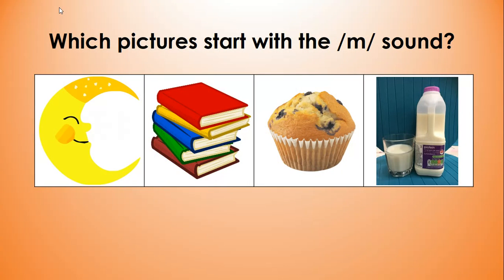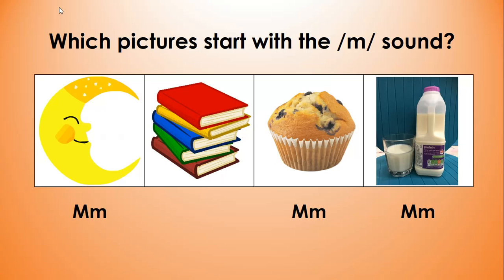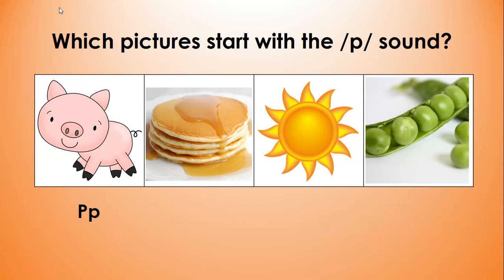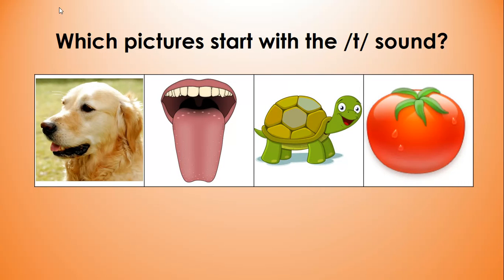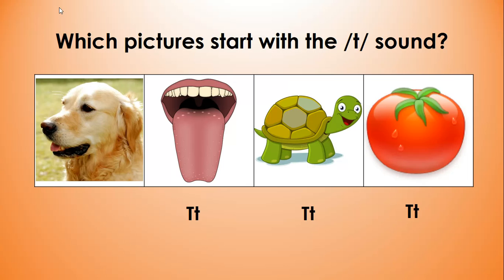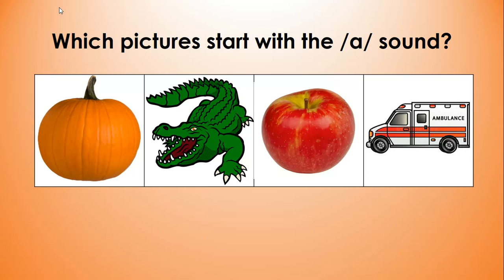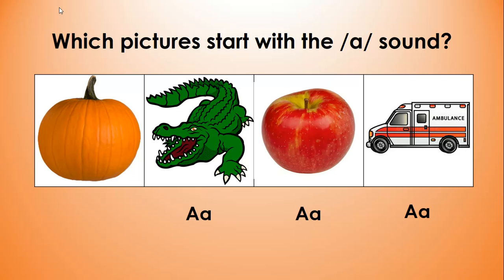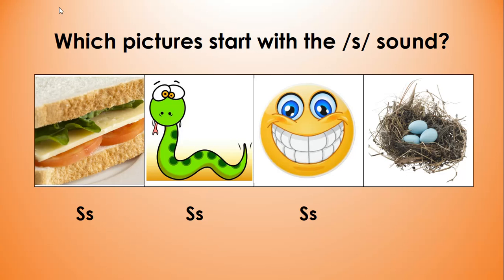Initial Sound Identification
This is a discrimination activity to help students identify the sounds of the letters Mm, Ss, Pp, Tt, and short Aa.